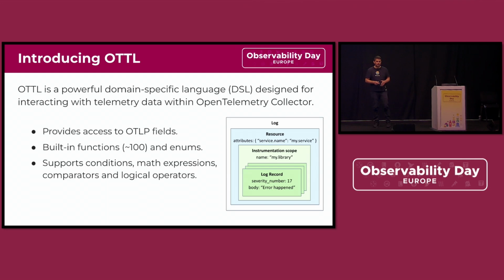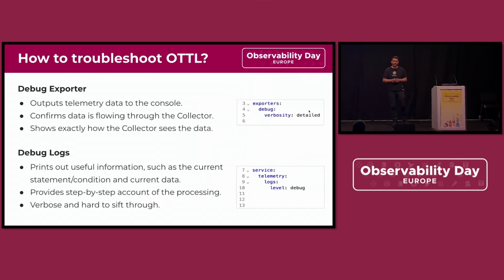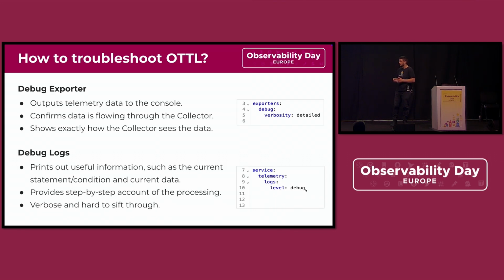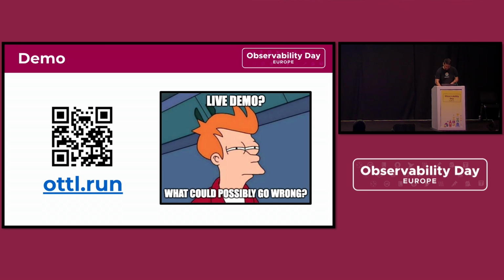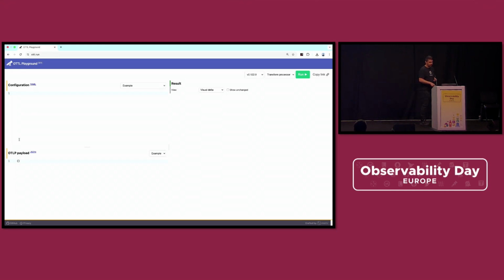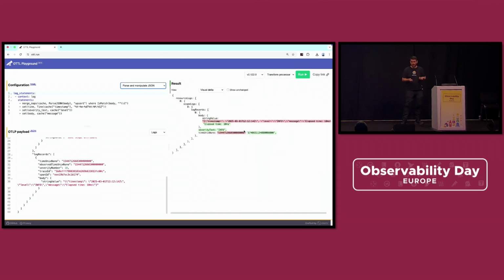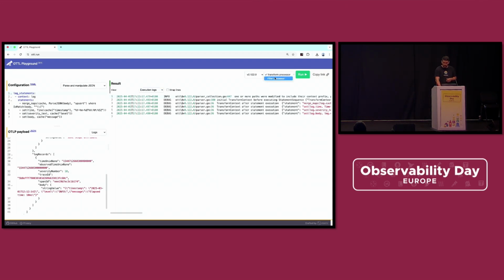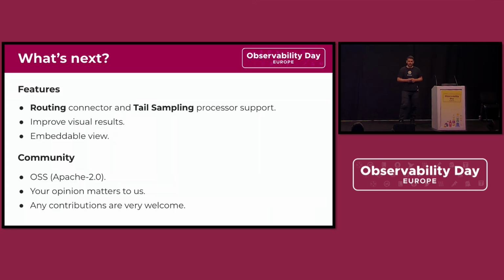Lightning Talk: Empowering OpenTelemetry Users With the OTTL Playground: Si... Edmo Vamerlatti Costa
Lightning Talk: Empowering OpenTelemetry Users With the OTTL Playground: Simplified Data Transformation and Testing - Edmo Vamerlatti Costa, Elastic

The OpenTelemetry Transformation Language (OTTL) is a powerful way to customize telemetry data transformation with the OpenTelemetry collector, but it can be daunting for new and experienced users alike.
Enter the OTTL Playground a powerful and user-friendly tool designed to allow users to experiment with the OTTL effortlessly.

The playground provides a rich interface for users to create, modify, and test statements in real-time, making it easier to understand how different configurations impact the OpenTelemetry data transformation. Users can instantly validate OTTL transformations, from input to output, along with diffs. This allows new users to explore the nuances of OTTL without the risk of disrupting production environments.

This session provides a quick introduction to OTTL, and a live demo on how the OTTL Playground can help users to create, test and troubleshoot OTTL statements. Offering ideas for enhancements and community contributions.